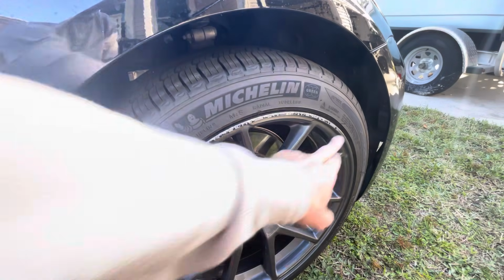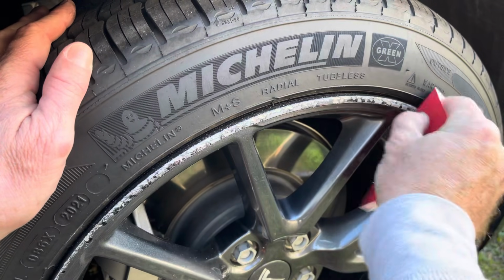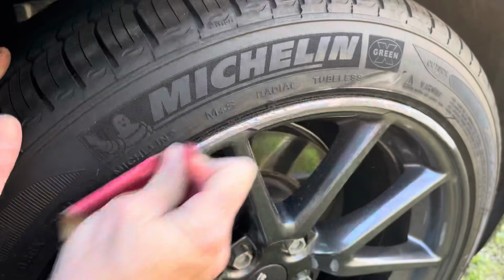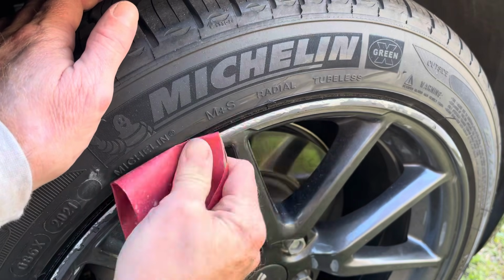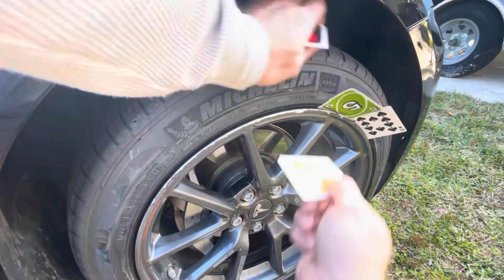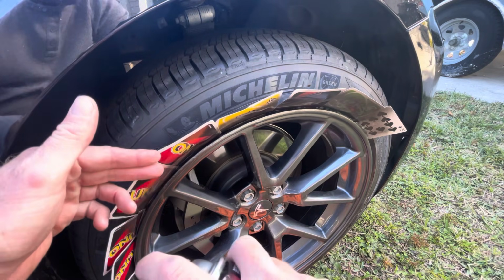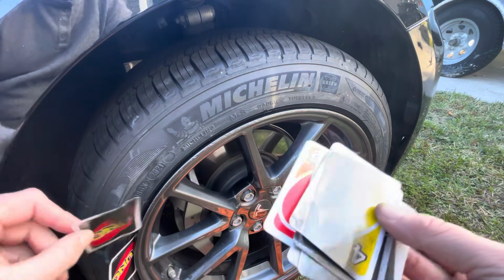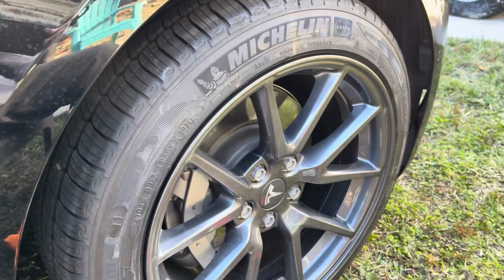Fix Tesla rim curb rash for around $20. model 3 repair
Paint is Ford Dark Shadow Gray

The first 10 people who use my link will get $1000 off their purchase price 🙂